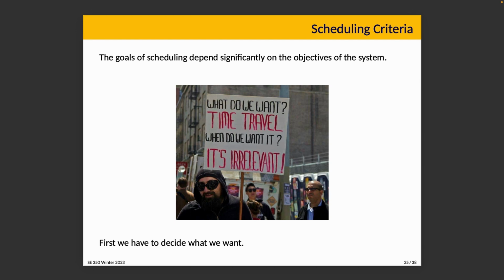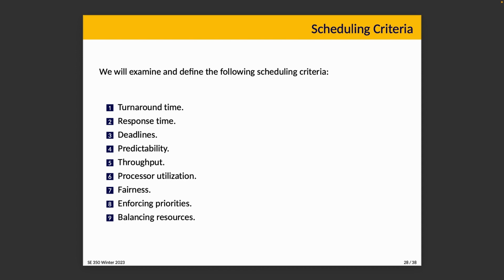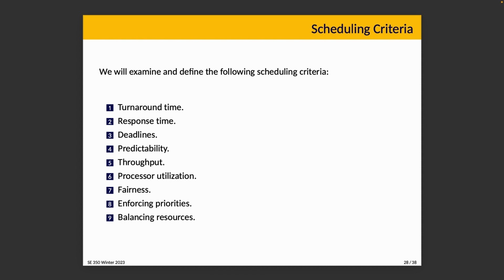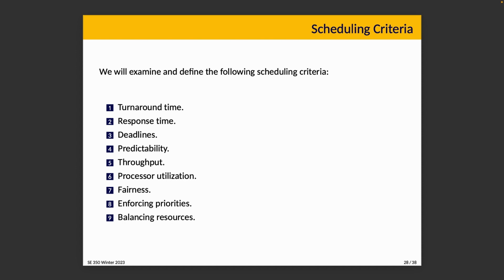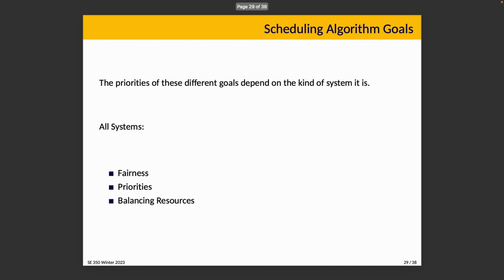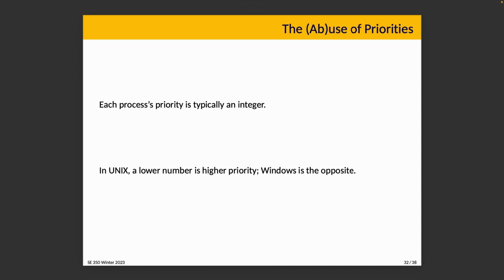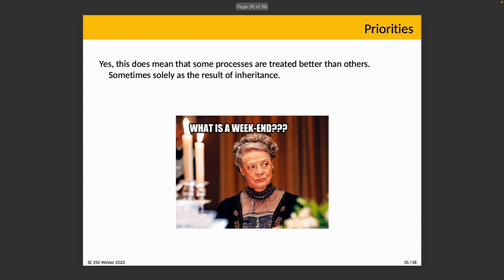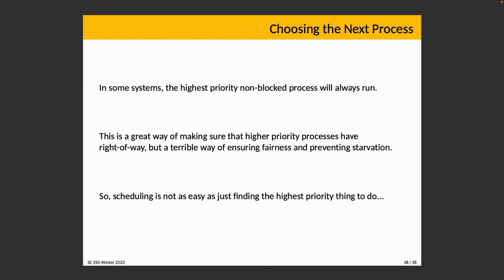SE 350 Lecture 26: Scheduling Criteria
Given that we'd like to be able to evaluate different scheduling algorithms, we need some clear definitions of the criteria.